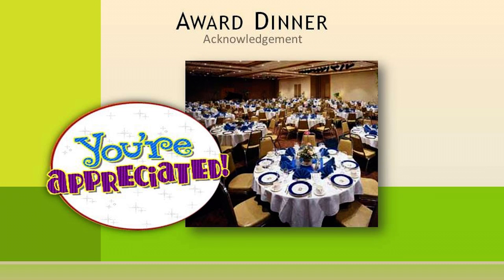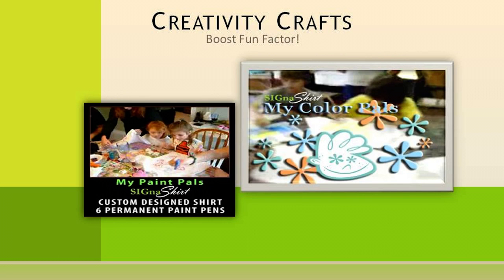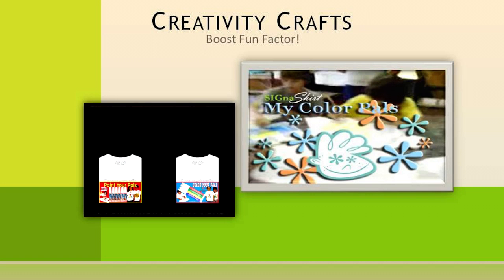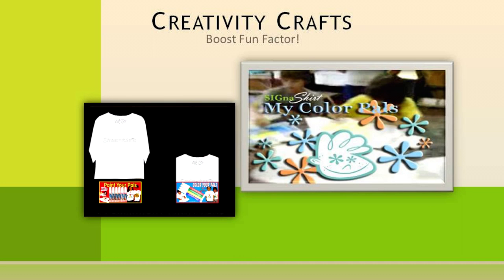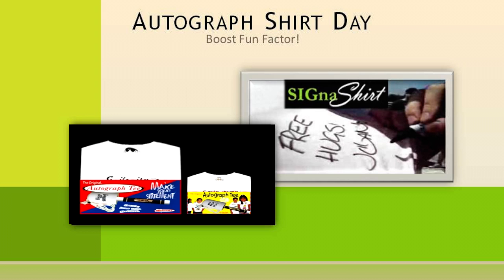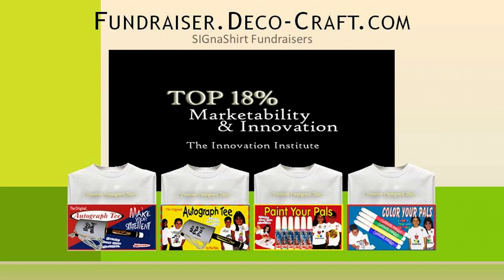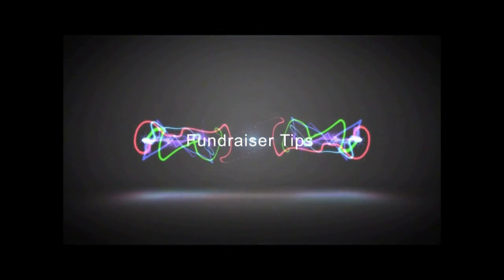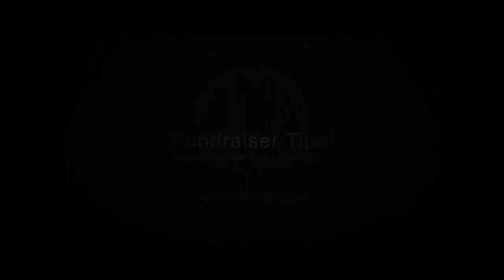Video 3- How To Put the FUN in fundraisers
Video 3 of 30 video suite titled: "How To Put the FUN in fundraisers".
This is just one of thirty Raise Money for Library videos we offer as a complimentary professional fundraising tips set

After months and months of research, we built the 'perfect'  Raise Money for Library   information channel for all your Promotional Fundraiser and Raise Money for Library  Fundraising Events!

Not only that, but we offer WHOLESALE Raise Money for Library 'Custom Branded' Shirts, Craft Kits, Creativity Kits and other Promotional Products, all branded with Your Raise Money for Library Logo Learn the art of "Professional Fundraising".